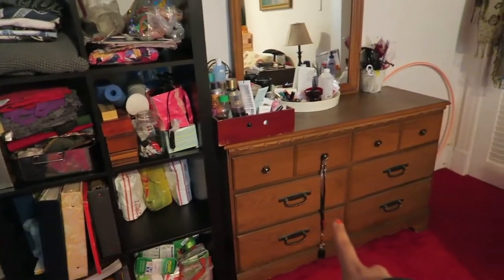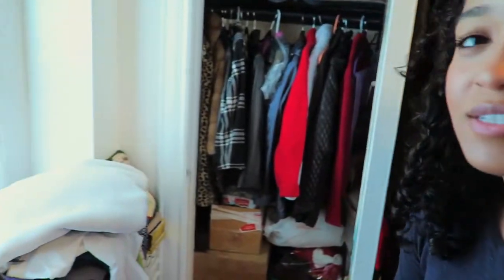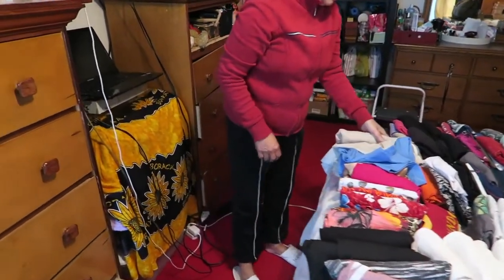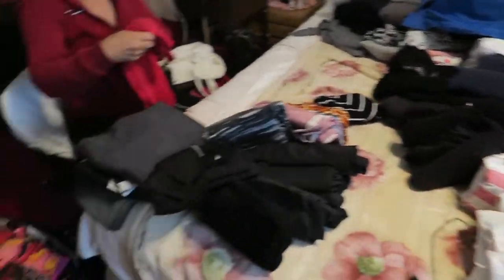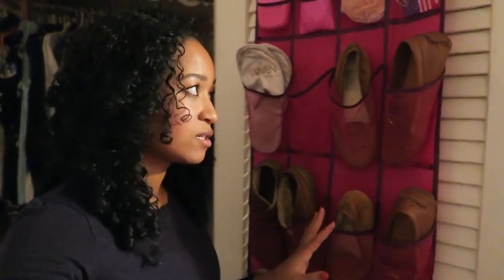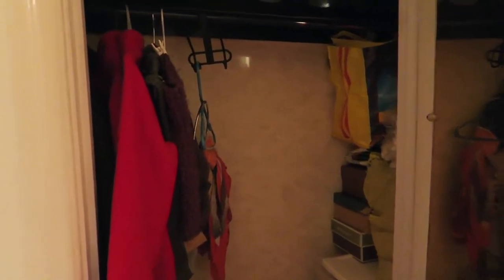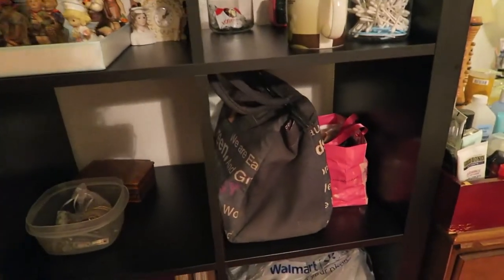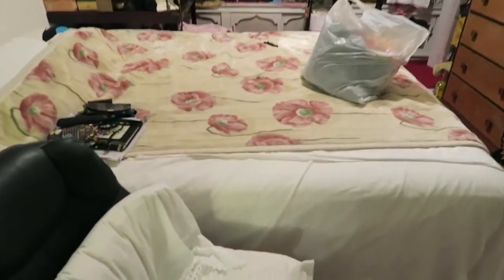Huge Declutter with My Mom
join me as I help my mom declutter my mom's space. It was a huge project and we're so happy with how it turned out. I hope you enjoy the video! 💛 Krysler

☆ THE SOCIALS☆

☆ Music ☆
 YouTube library

☆ Equipment ☆